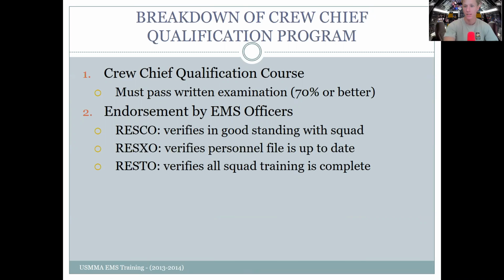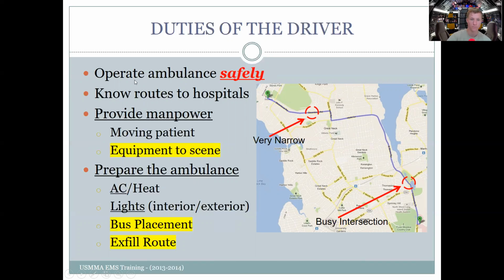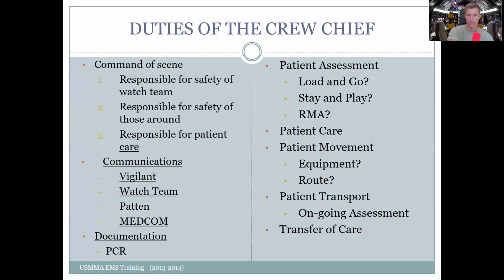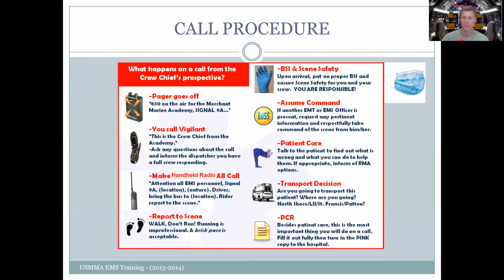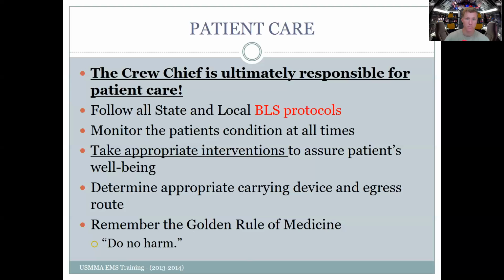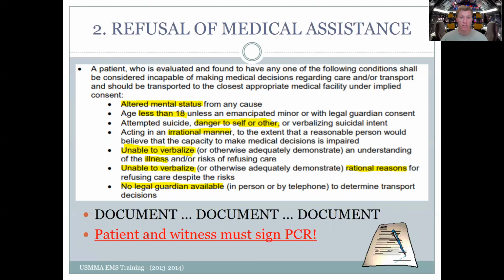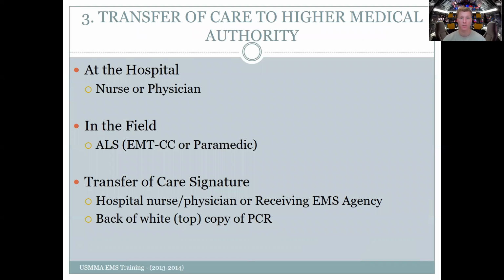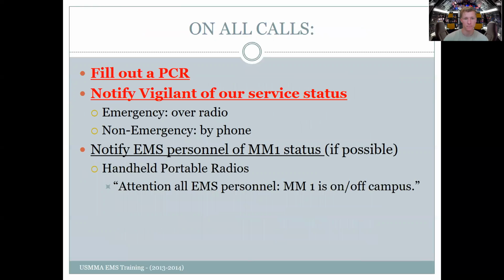USMMA EMS 01 - ALL ABOUT EMS Part I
General Watch team topics and basic call knowledge is discussed!